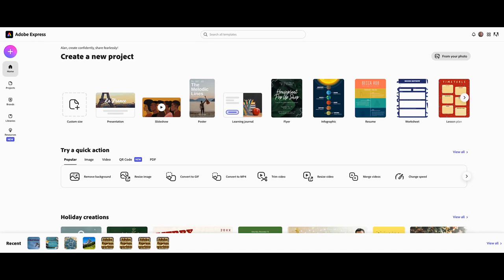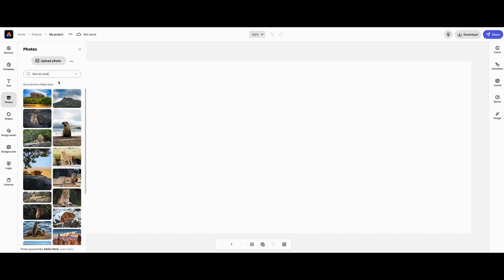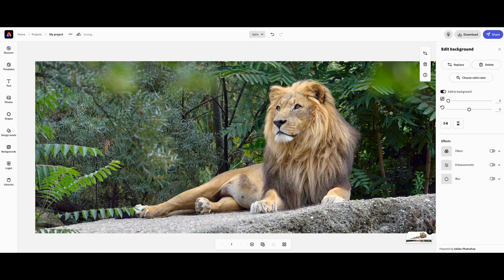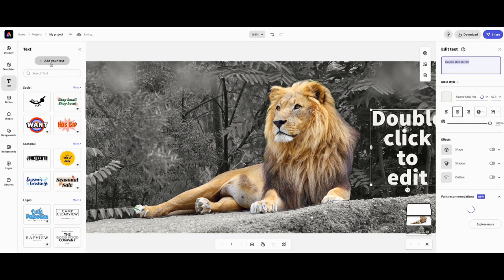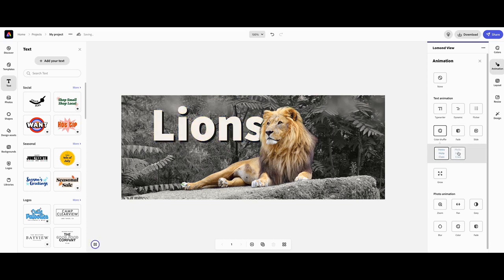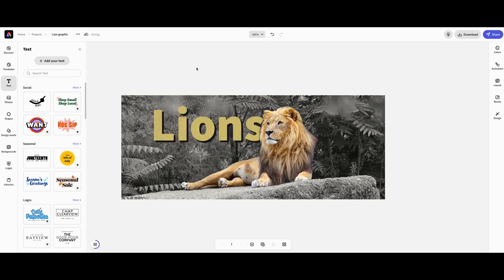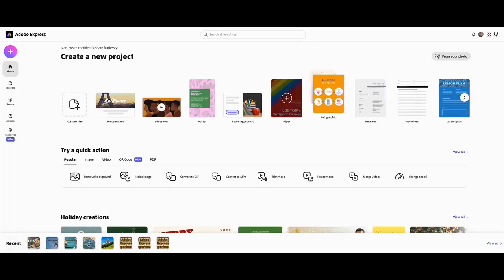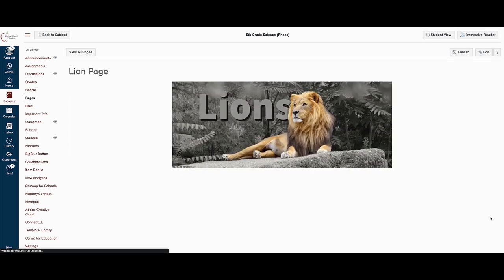Convert to GIF Animation